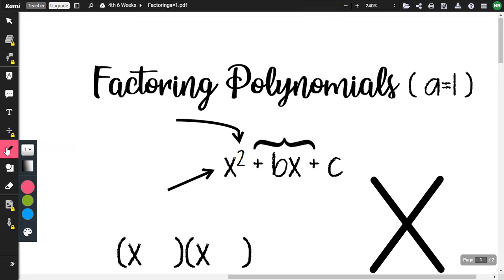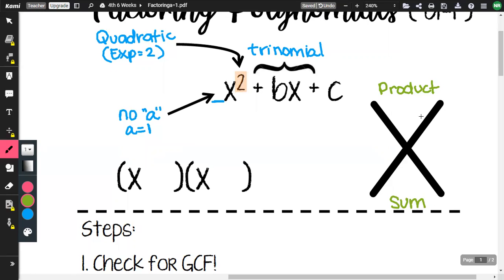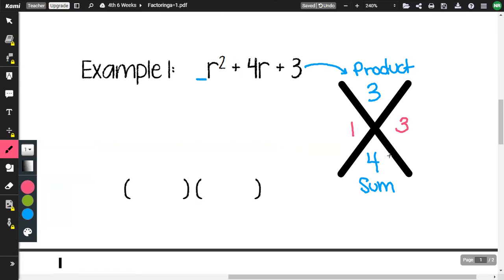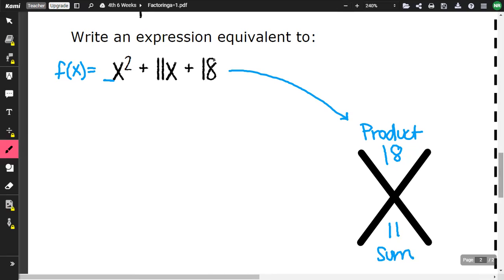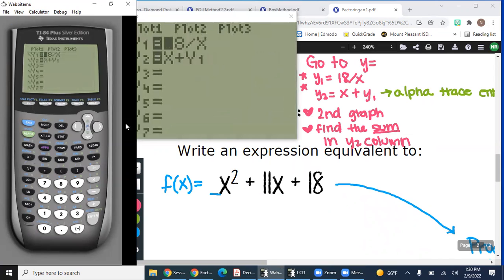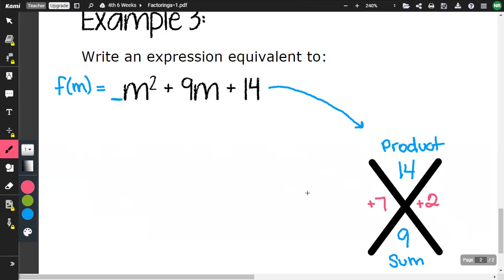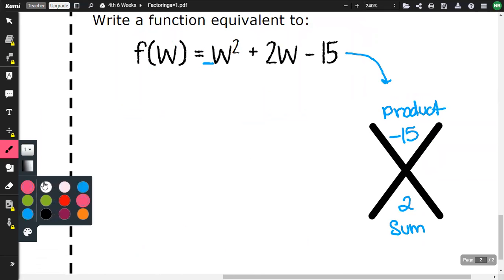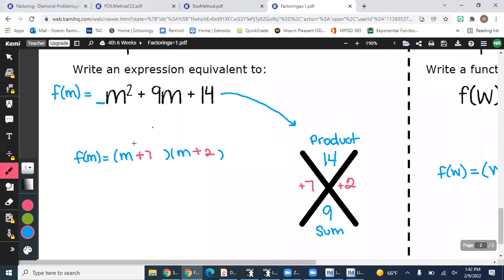Factoring a=1 2/9